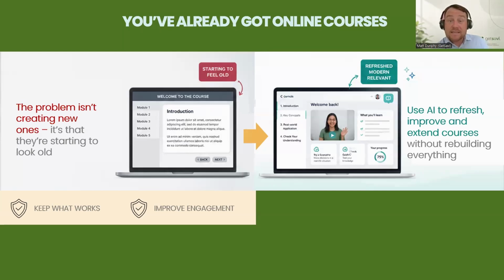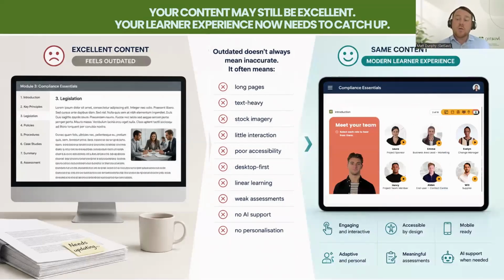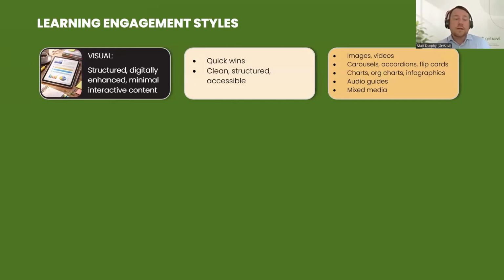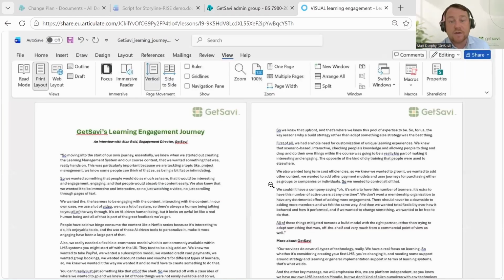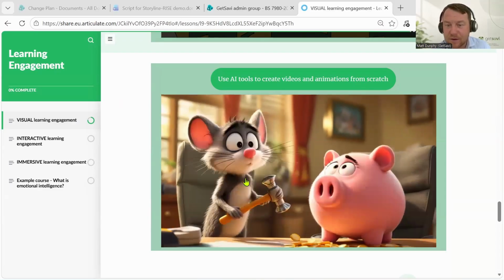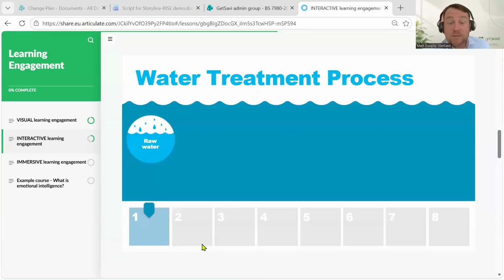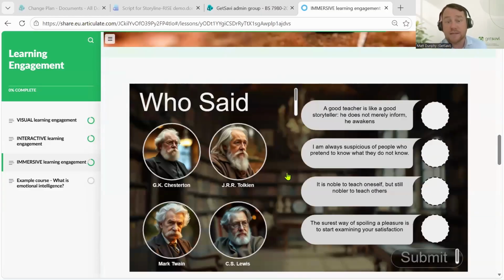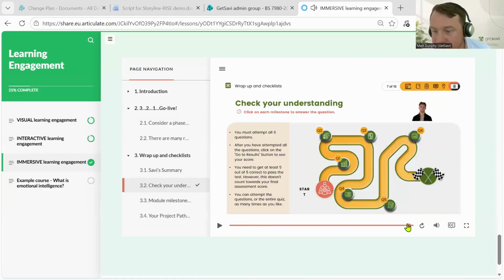Lunch & Learn: How to modernise your outdated courses using AI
A practical walkthrough for charities and membership bodies

Format: 30-minute Lunch & Learn
Style: Fast-paced, practical and demo-led
What to expect: Live walkthroughs, real examples, and actionable ideas — no sales pitch, no theory-heavy slides

Many charities and membership organisations have legacy courses that no longer reflect modern standards or learner expectations.

PDFs, slide decks and static materials can still contain valuable knowledge, but without refresh and redesign they risk disengaging learners and reducing perceived member value.

This 30-minute Lunch & Learn walks you through how AI can be used to refresh, redesign and digitise outdated content quickly and efficiently.

We’ll demonstrate:

Real examples of old courses modernised
Rapid conversion techniques using AI
A repeatable framework you can apply across your catalogue
This is a hands-on walkthrough, focused on practical steps you can take immediately.

Attendees will leave with clear, actionable steps for bringing their course catalogue up to date – and insights into how our team can support the process.